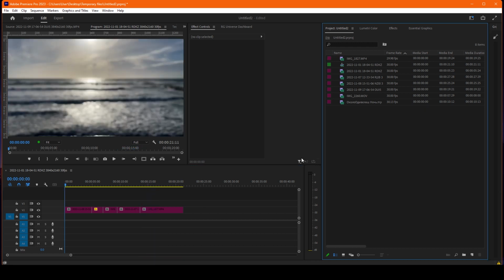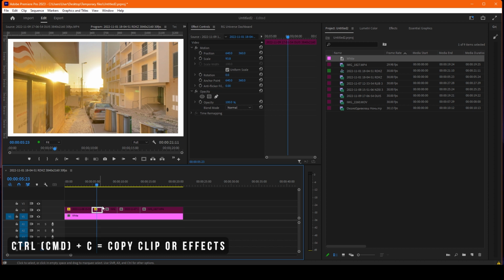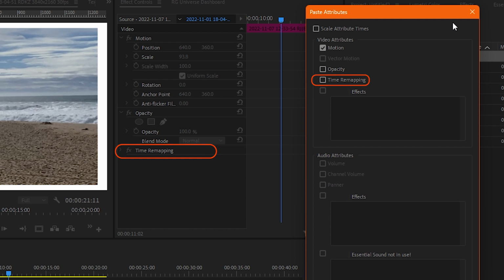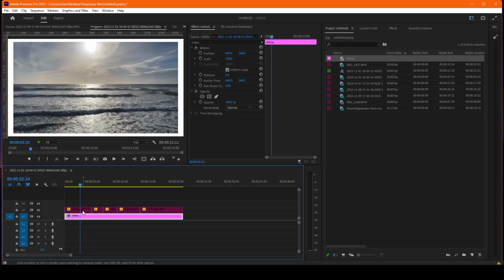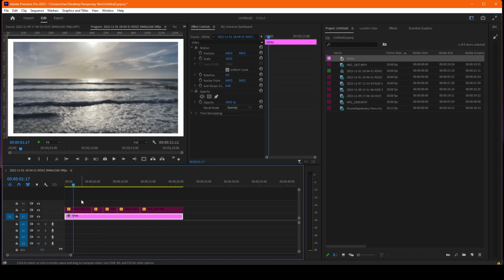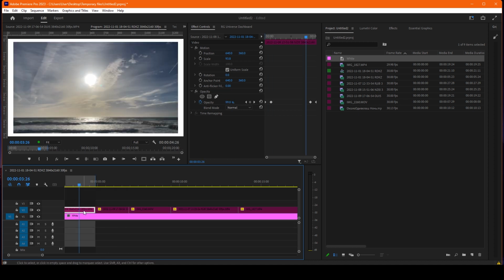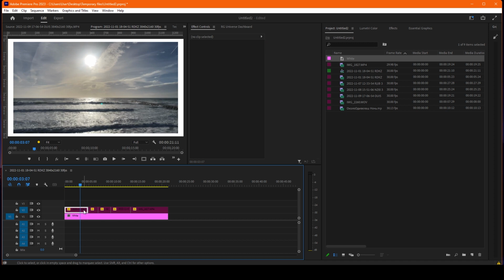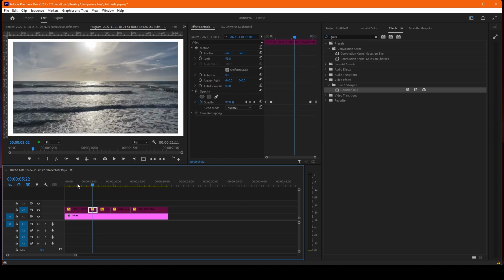Make Your Editing 10x FASTER with this Simple Trick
In this video, I will show you a super easy and nice way to copy and paste effects from the "effects controls" from one clip to multiple clips.

That trick is one of my favorites in Premiere Pro 2025 and one that I use A LOT. It saved me so much time, hope it will save so much time for you as well.

As a bonus, I have explained the "Remove attributes" command and Scale Attribute Times.

00:00 Intro
00:12 Copy & Paste Scale effect
02:10 Categories Explained
02:29 Scale Attribute Times
02:56 Secret tip
03:06 Scale Attribute Times
06:01 Copy & Paste Any Effect
06:44 Remove Attributes